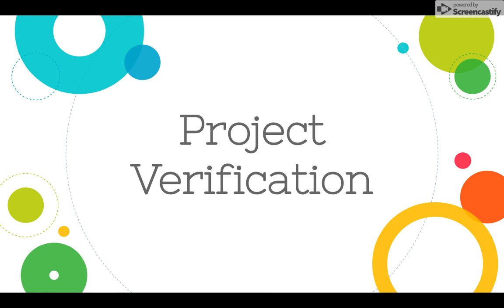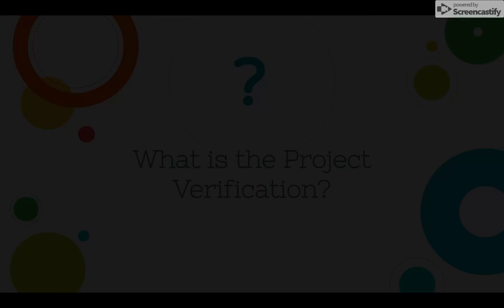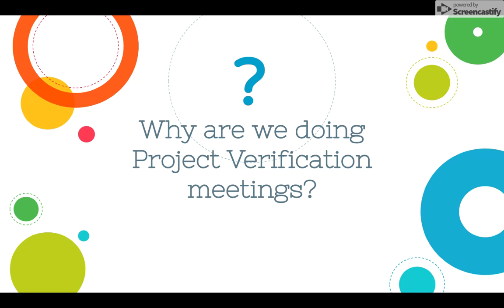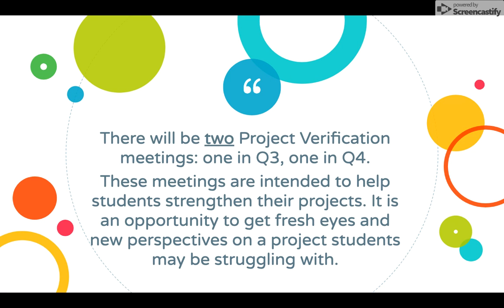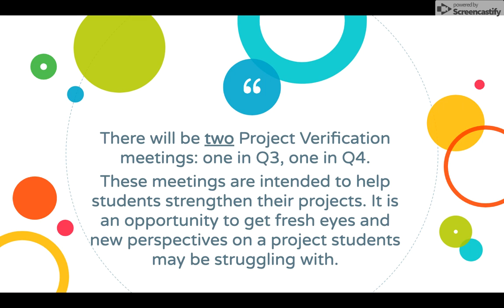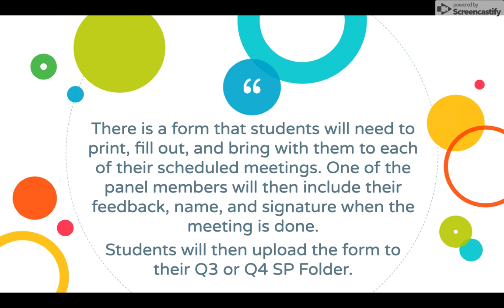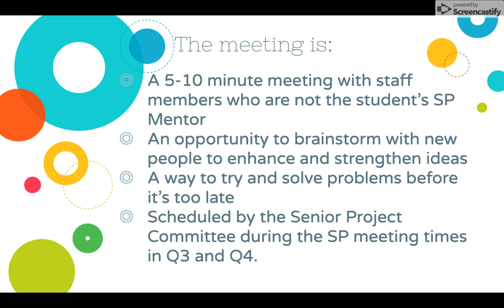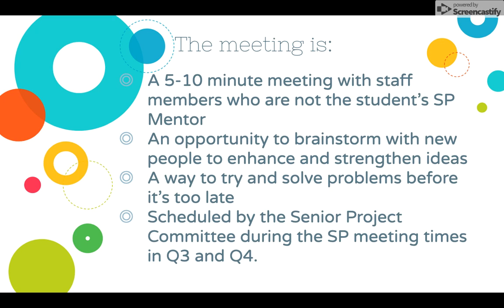Project Verification Screencast 2020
BHS Senior Project
Q3 - Project Verification 1
Q4 - Project Verification 2